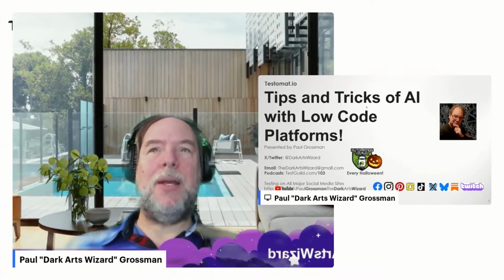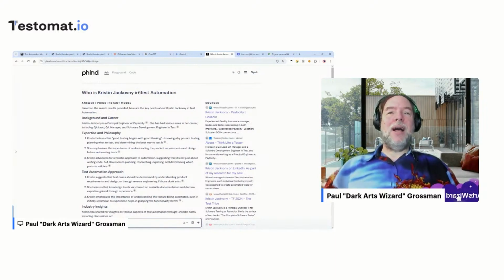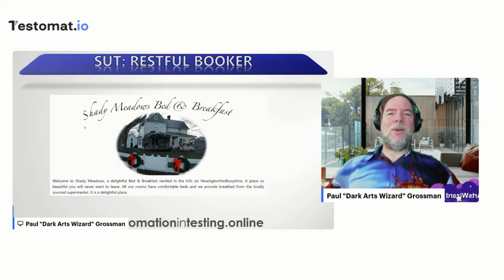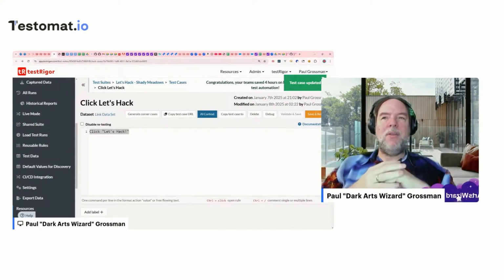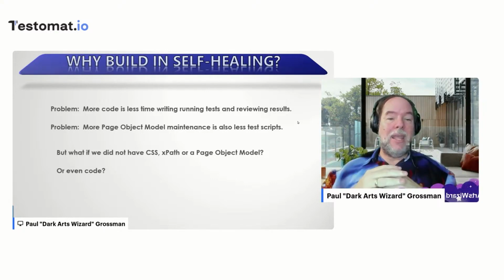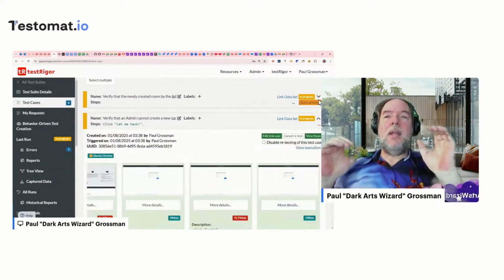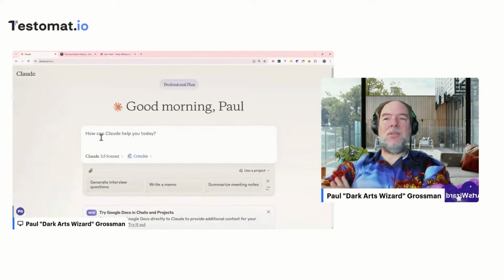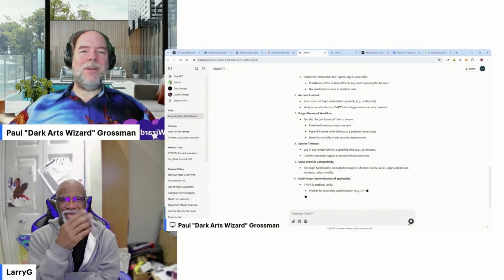Paul Grossman - Tips and Tricks of Low Code Test Tools using AI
1. Creating a suite of tests from an AI prompt
2. Auto Healing Plain English with AI
3. Using AI to click elements and Validate Images
4. Reduce maitenence with AI-Driven Modules
With over 20 years of experience in QA automation, I am a passionate and skilled leader who can design, implement, and manage effective and efficient testing solutions for various domains and technologies. I have a proven track record of delivering high-quality results, reducing costs, and increasing productivity for my clients and employers.

As a Quality Assurance Manager at FreightVerify Inc, I managed a team of 13 SDETs on 1300+ test suites, reviewed and approved GitLab merge requests, provided historical progress reports in Allure, tracked projects and issues in Jira, performed candidate tech interviews, and achieved a quick win of nightly execution of four suites in three environments.

Previously, as a Lead Software Test Engineer at Guaranteed Rate, I managed five automation projects with seven SDET resources using a common JavaScript WebdriverIO test framework, optimized manual testers setup time with an RPA custom loan creation tool, and accelerated late night production release with testRigor, a no-code testing tool that enabled me to write tests in plain English and find multiple defects in real time.